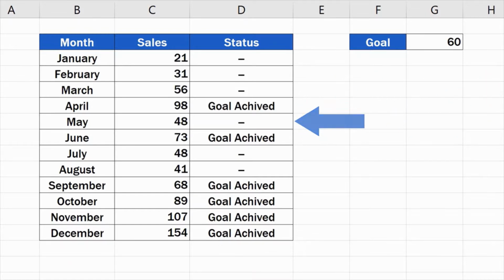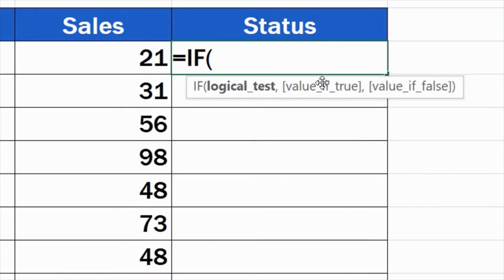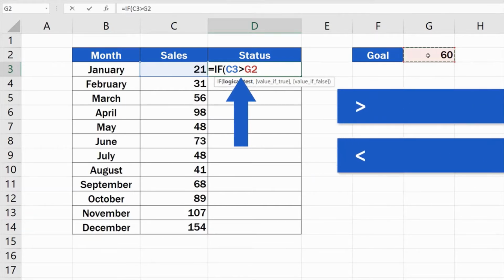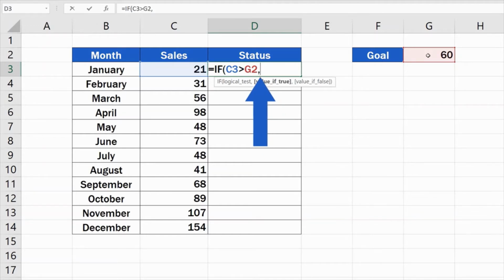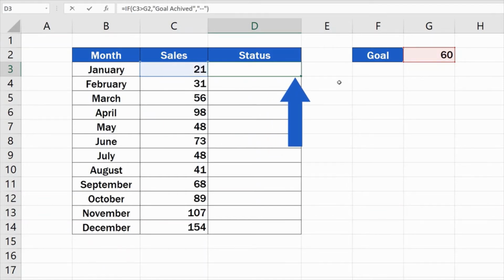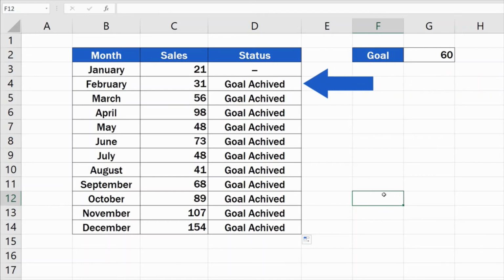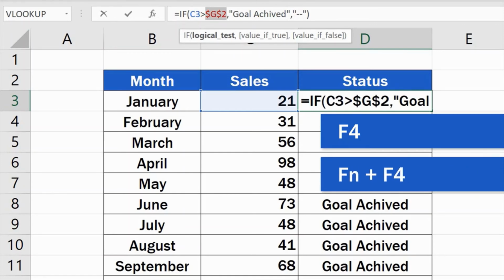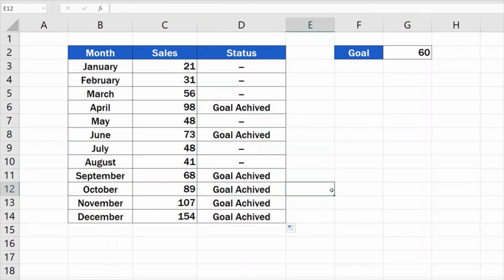How to use the Excel IF function (step by step)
The Excel IF Statement tests a given condition and returns one value for a TRUE result and another value for a FALSE result.